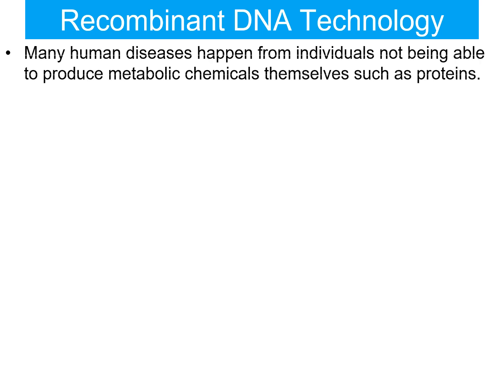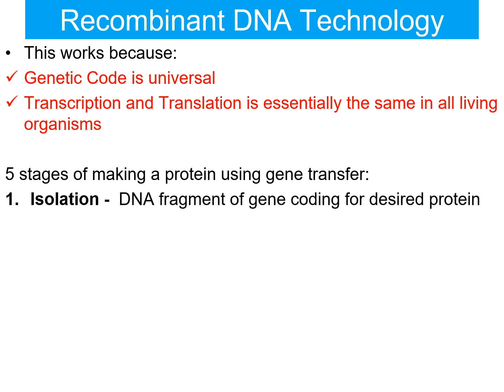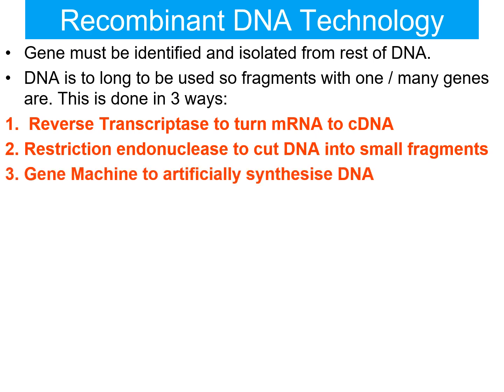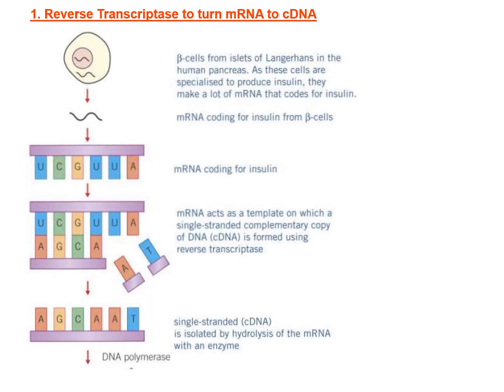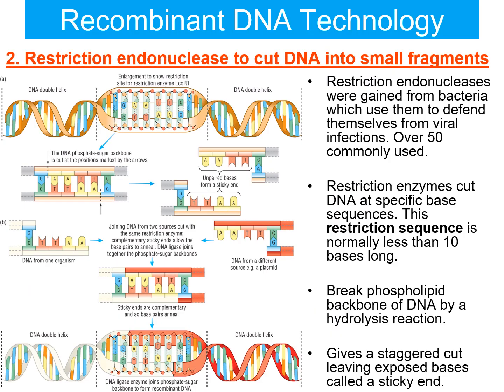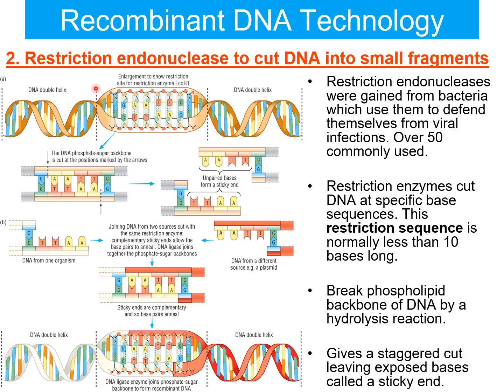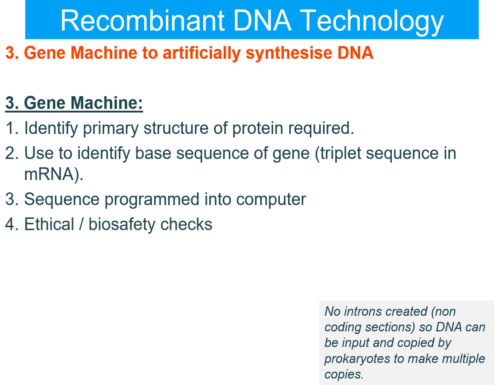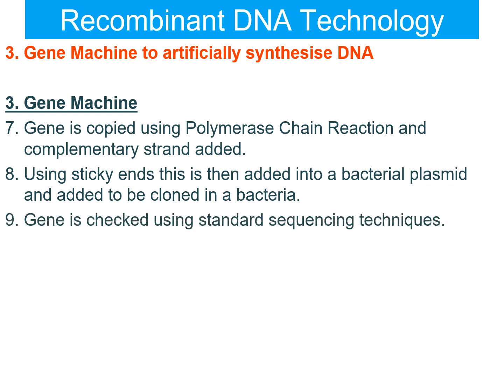8b 1 Mr Phillips Recombinant DNA Technology Video 2024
Revision Video for how recombinant DNA genes are isolated- suitable for AQA